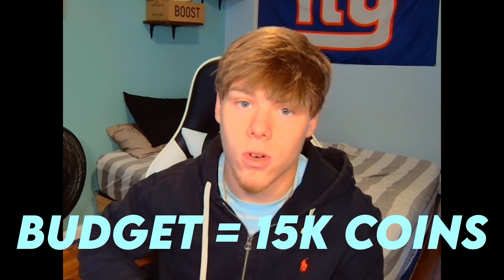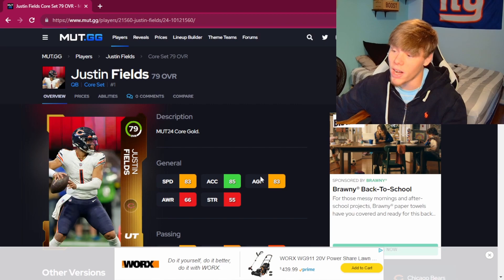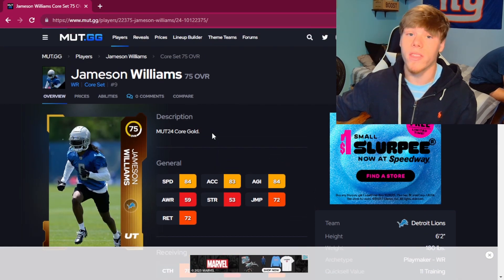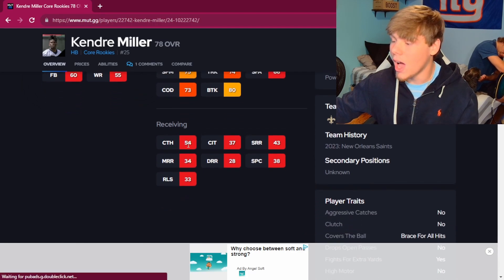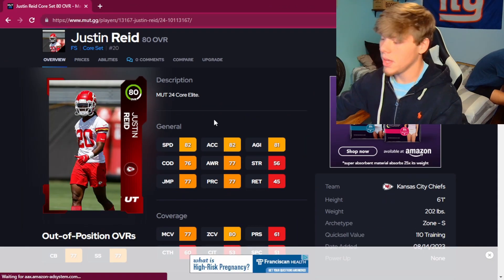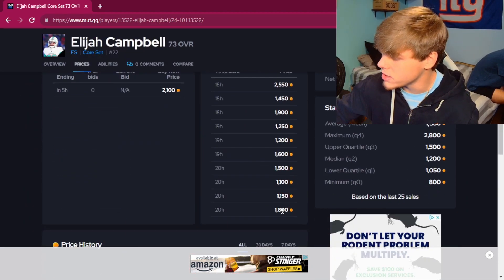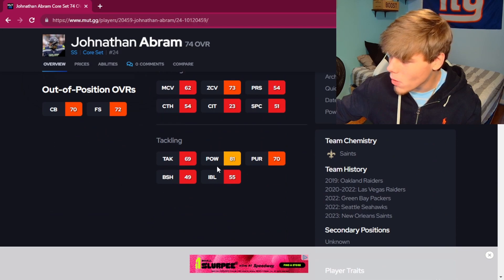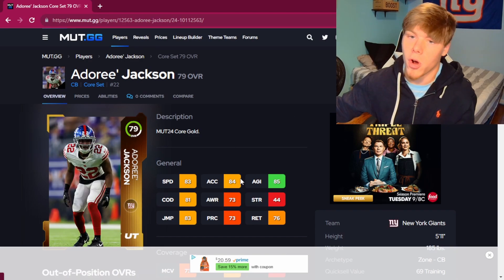Best Budget Player At EVERY Position In Madden 24!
Today I Have The Best Budget Player At Every Position In Madden 24 With 2 Choices For Each Position. If You Used One Of These Player For Your Squad Please Drop A Like On The Video And Press Share -- Copy Link, Its The Best Way To Help The Chanel Grow. Thank You All For Everything

0:00 Intro
0:40 Quarterback
1:55 Wide Receiver
2:57 Running Back
3:38 Tight End
4:15 Free Saftey
5:26 Strong Saftey
6:29 Corner Back
7:15 Outro